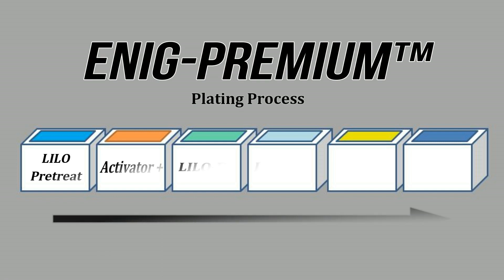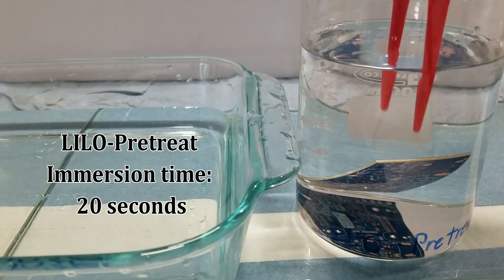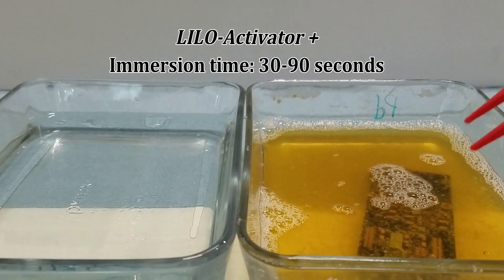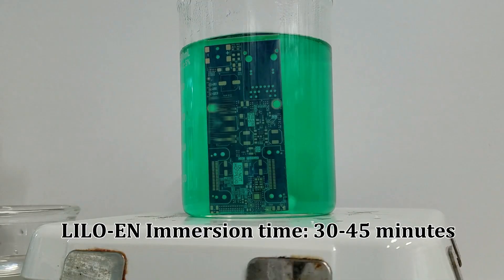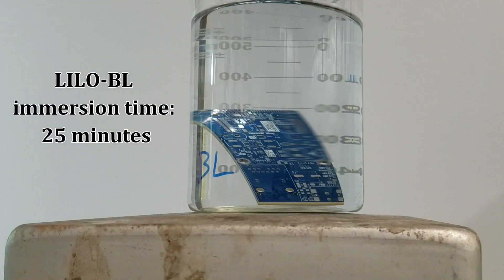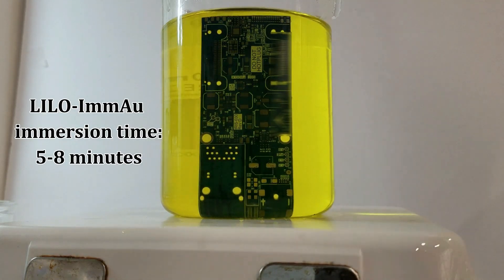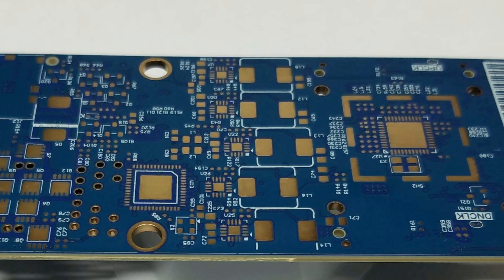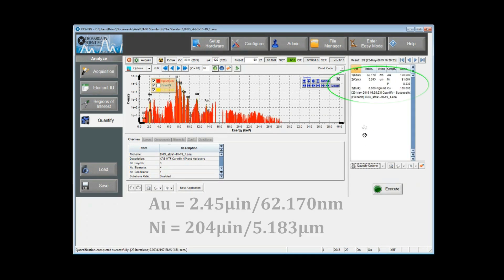ENIG-Premuim™ PCB Surface Finish Demo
liloTree is an advanced materials technology company, providing next-generation technology solutions through chemistry and materials innovations. Based in Seattle, Washington, we're an NSF-funded company, manufacturer & distributor of ENIG-Premium™, an eco-friendly solution offering enhanced reliability at lower cost.

In this video, we work through a demo of the plating process of ENIG-Premium, our cyanide-free and RoHS-compliant PCB surface finish for high-reliability electronics applications. The steps are:
1) LILO-Pretreat, our unique pre-treatment solutions. This solution completes all pre-treatment functions (cleaner, pre-acid, etchant, and acid dip) in just one 20-second immersion without increasing surface roughness.
2) Activator+, our Palladium-based catalyst for Copper surfaces. It helps prevent over-plating and skip-plating of Nickel, which is plated next.
3) LILO-EN, our ROHS-compliant electroless Nickel-Phosphorus solution. This stable and long-lasting solution plates with consistent mechanical properties throughout the plated layer. We've also eliminated the need for dummy plating due to our fine-tuned chemistry.
4) LILO-BL, our passivating corrosion inhibitor barrier layer for Nickel. This unique step helps prevent oxide buildup and increases shelf-life of metal surfaces, which results in robust solder joints in electronics. This barrier layer also helps reduce surface roughness on the Nickel surface to encourage uniform plating of subsequent layers, in this case, Gold. We have a similar product for Copper surfaces as well, which is used in our Nickel-less ENIG-Premium surface finish (to be seen in an upcoming video).
5) LILO-ImmAu, our cyanide-free immersion Gold solution which plates with a rose-gold shine. Our solution maintains a tight gold thickness distribution so that you can save up to 40% on plating costs, and still plates reliably after multiple uses.
6) NanoCleaner, our post-treatment process after LILO-ImmAu. This final solution helps remove any organics, oxides, and watermarks that may be left from the immersion Gold solution and rinse.

Finally, at the end of the video, we use an X-Ray Fluorescence (XRF) machine with thickness measurement software to check the Nickel and Gold thicknesses on pads on the board which was plated.